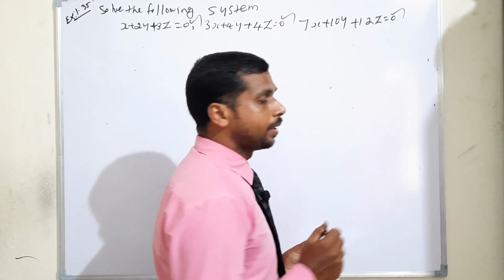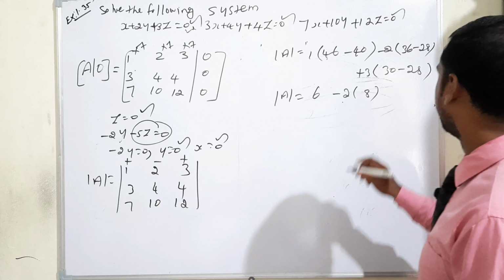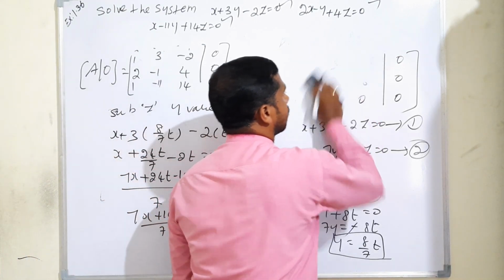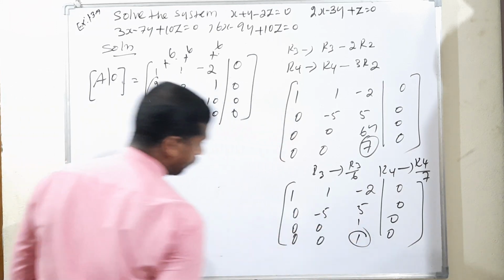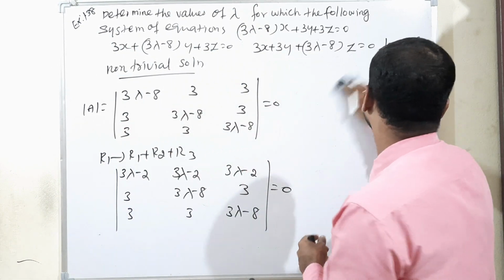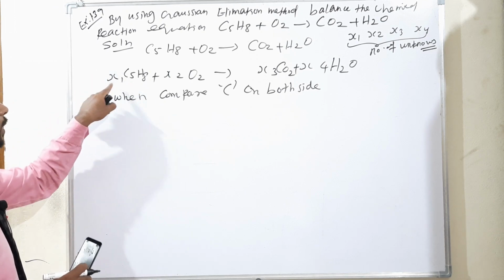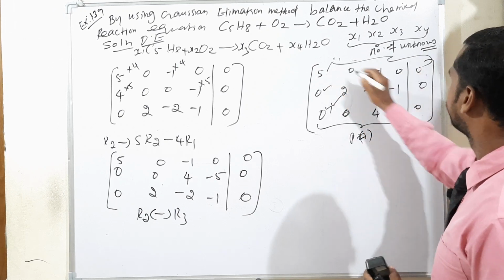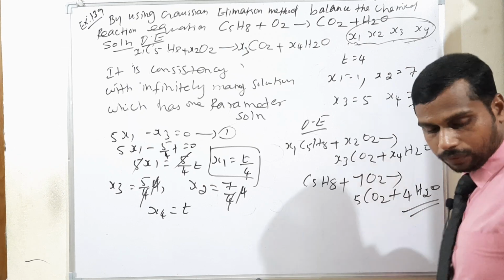Grade-XII Maths (Gaussian Elimination Method) 3-9-2020 10:15 A.M